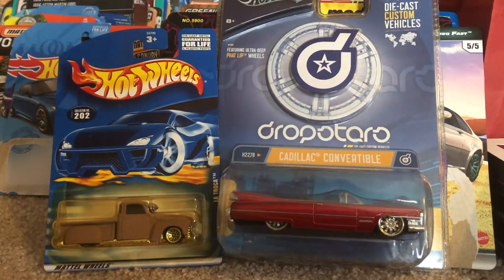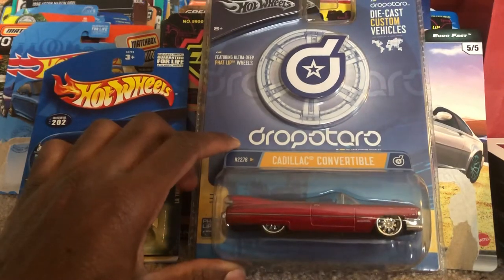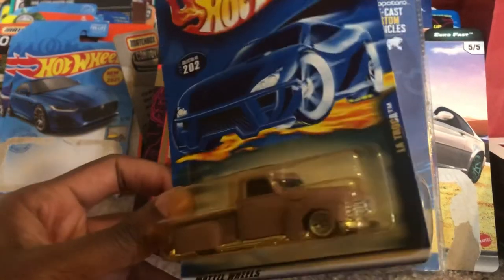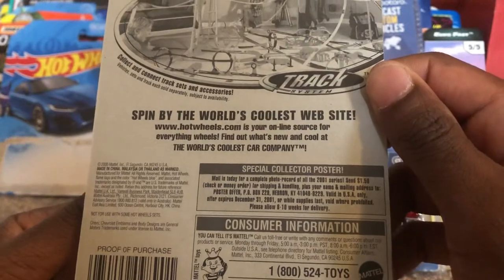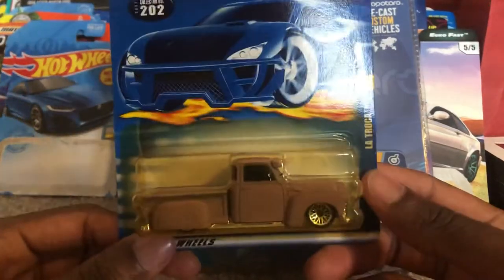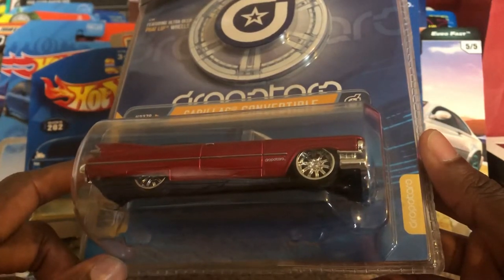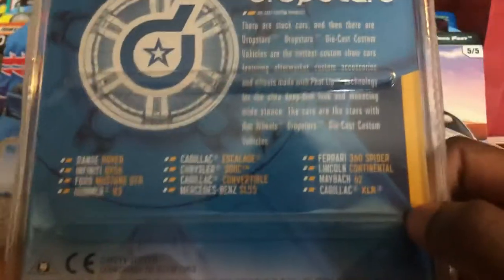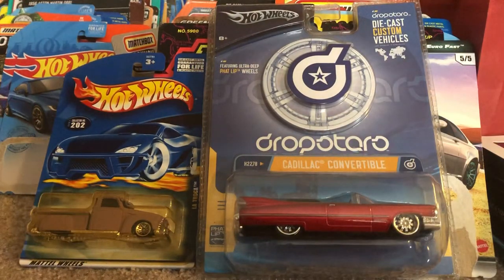Quickie review: Hot Wheels La Troca & Dropotaro Cadillac Convertible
Here’s my review on the La Troca & Cadillac Convertible, both from Hot Wheels. The La Troca is based on the 1950 Chevrolet 3100 lowrider and the Cadillac Convertible has a wide body with a sleek design and “Phat Lip” style wheels. Like if you enjoyed these models.